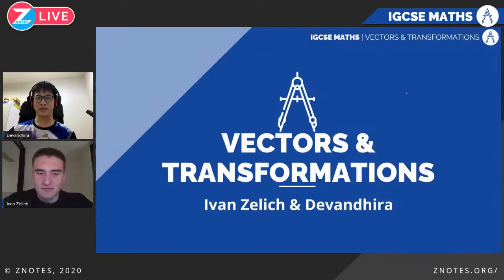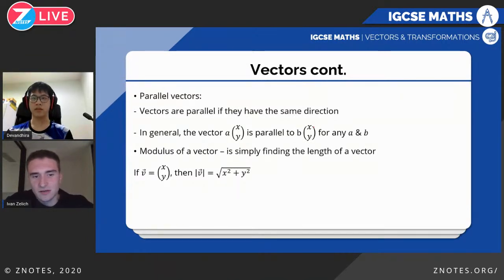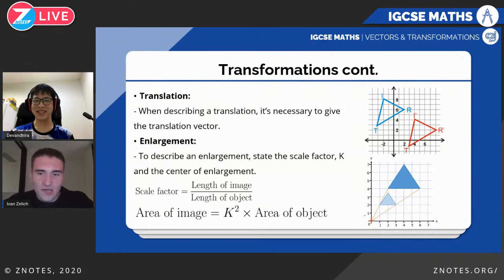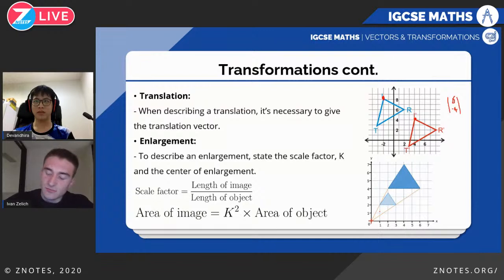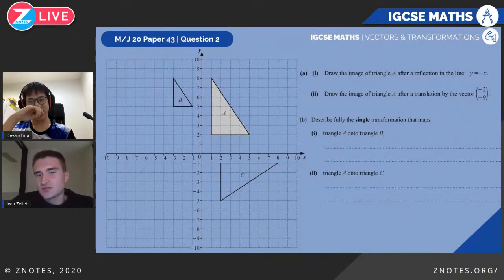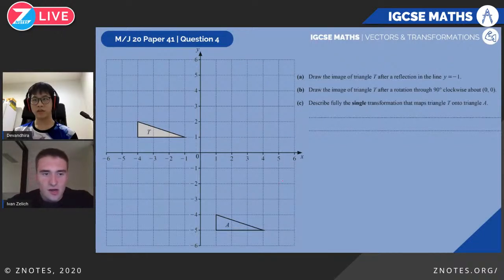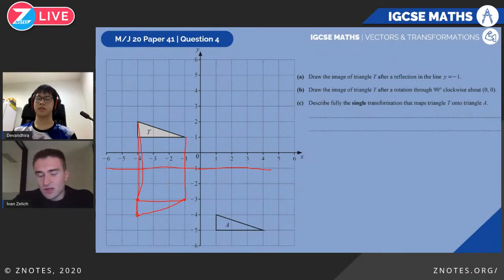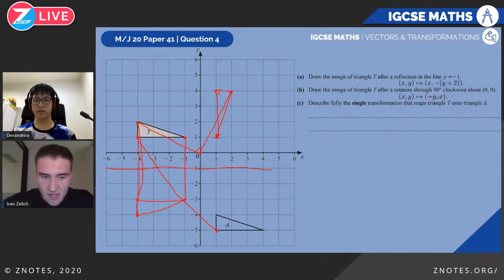Vectors & Transformations | Maths IGCSE S1·E11 | ZNotes Live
In this episode ZNotes Live with Ivan Zelich, we will be discussing about Vectors & Transformations; which consists of Vector properties & calculations, and Transformations. We hope you enjoy our Live Session!

Timestamps:
0:00 Intro
1:42 Deep Dive
12:47 Work Out
41:22 Wrap Up

Expert Bio:
Ivan Zelich graduated from the University of Cambridge in 2020 studying pure mathematics. He has given two TED talks in Paris and Sydney speaking about education and his paper on geometry that he published while in high school.  He has competed in olympiads and is excited to share his insights into test-taking strategies and of course, mathematics!

Host Bio: Devandhira Wijaya Wangsa is an aspiring mathematician who has been working in ZNotes since 2019, created a total of five ZNotes, and has assisted many of his peers in mathematics ranging from secondary level to first-year undergraduates. Devan is currently studying for his A-Levels taking 4 subjects.